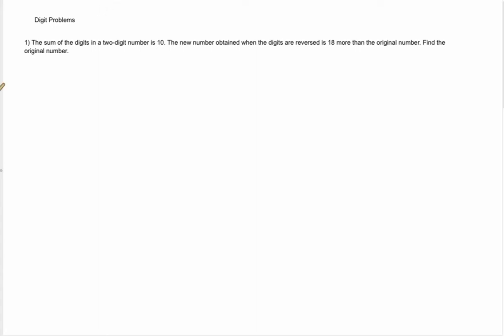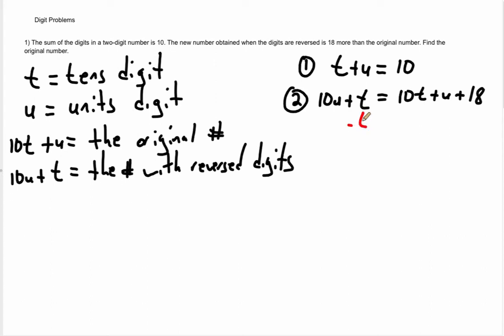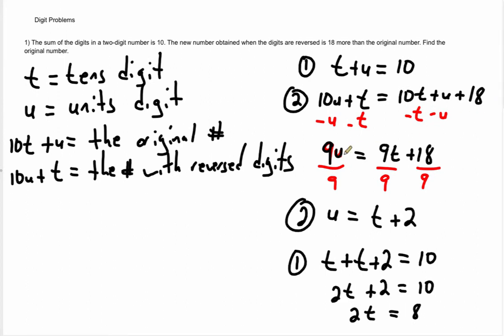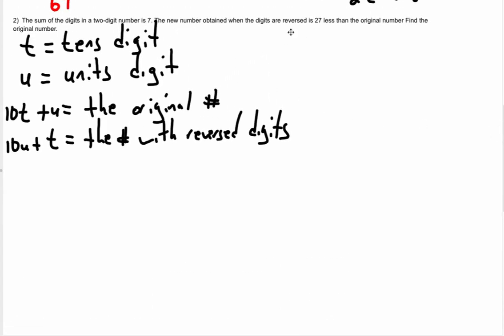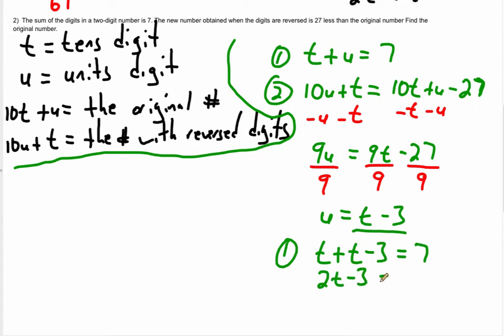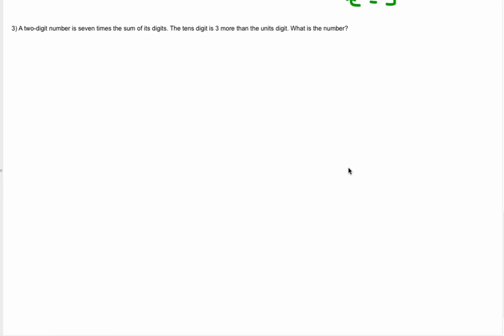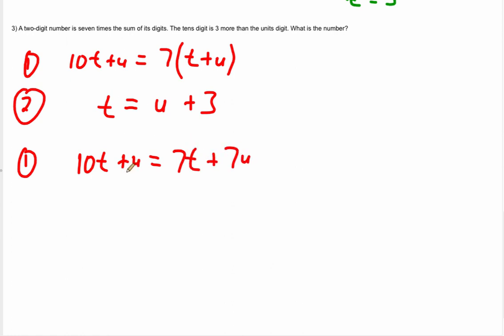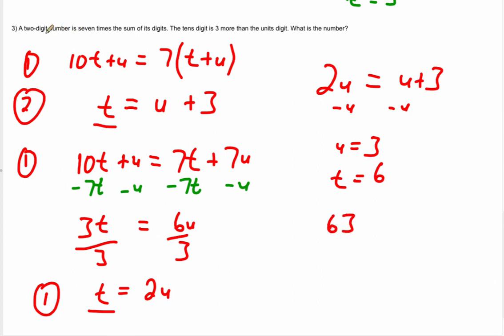Digit Word Problems